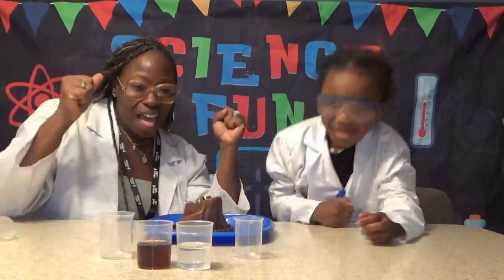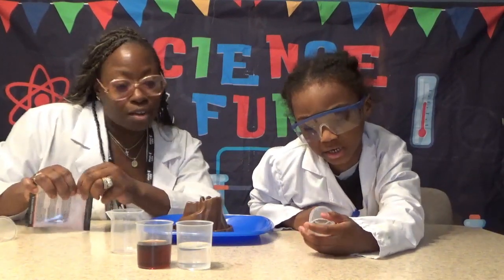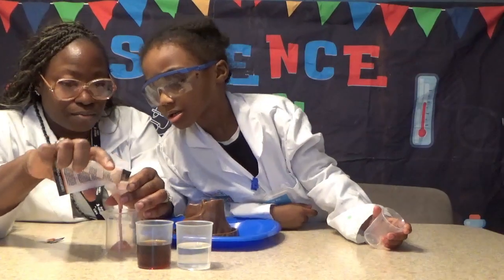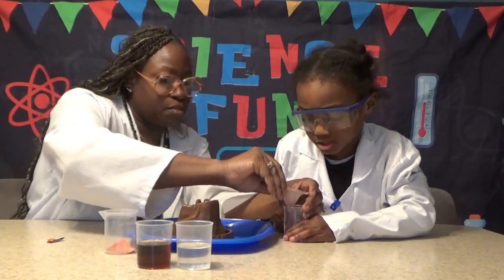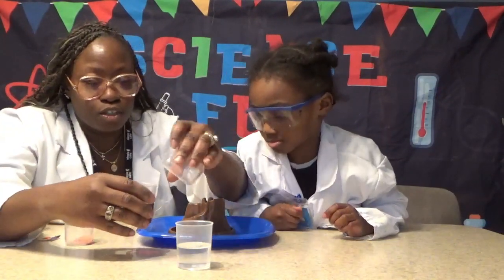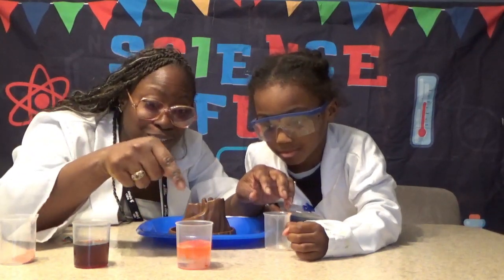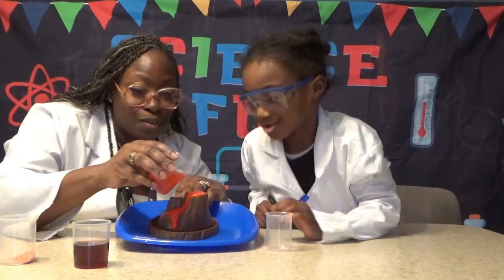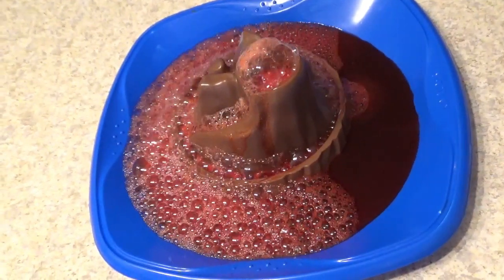Vinegar or Soda: Best Volcano Eruption Test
Let's make a volcano